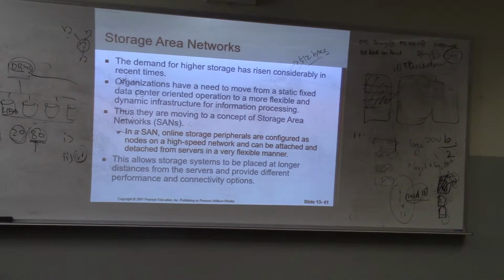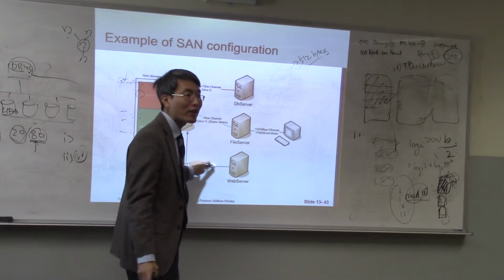CPSC551_1C_16_10_19_2015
Description